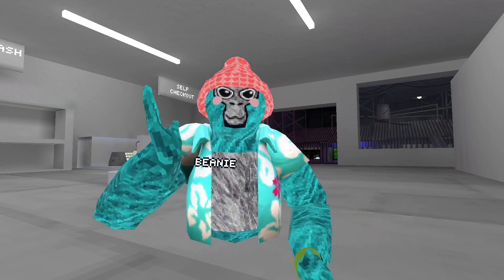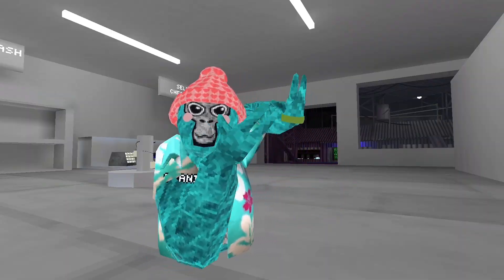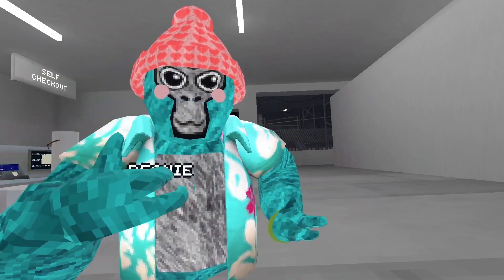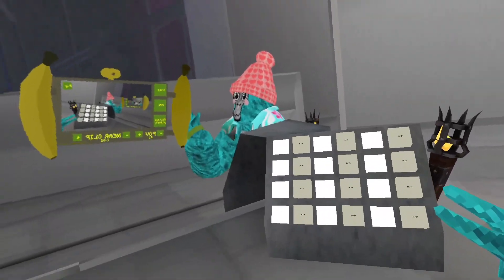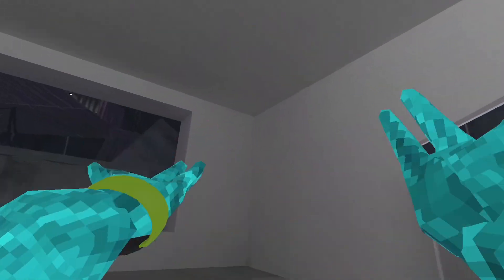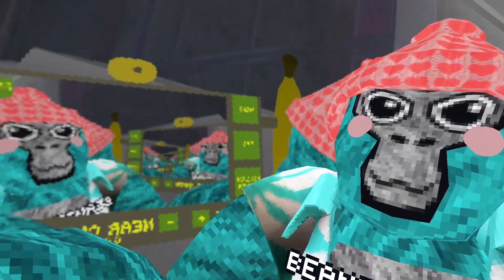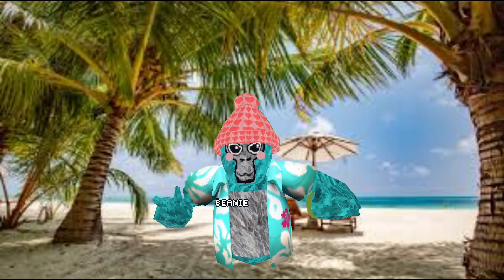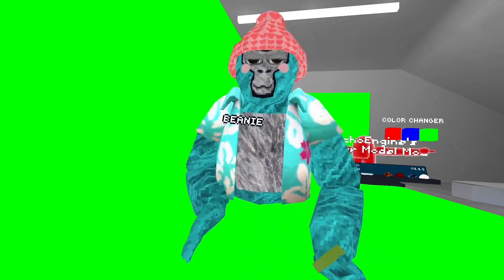The Best Mod In Gorilla Tag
Ignore btw credits to EBON gamer for tags

Stuff for the algorithm:
Jman
Jmancurly
Gorilla Tag
VR
Virtual reality
Monke
Monkey
Gaming
PBBV
Water Monkey
Update
Slides Update
Gorilla Tag Leak
The Backrooms
Backrooms
Kane Pixels